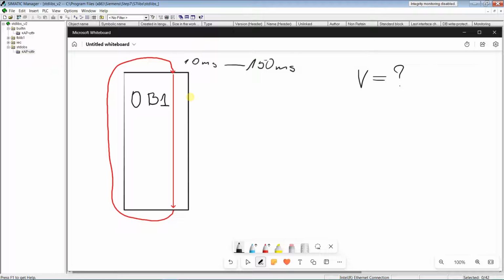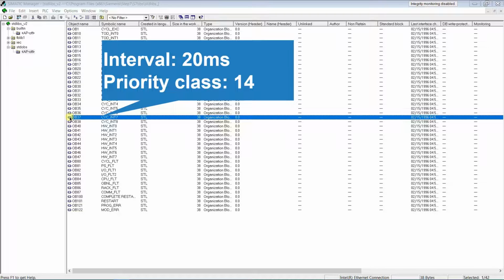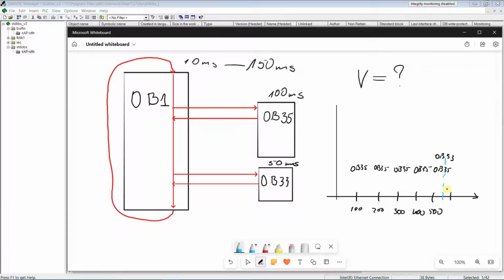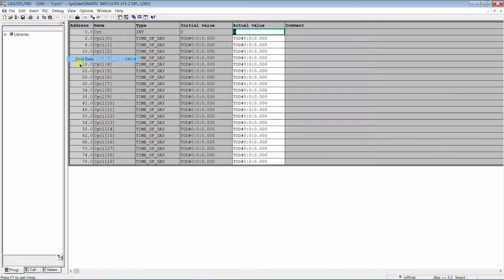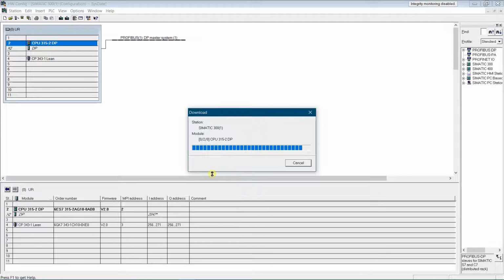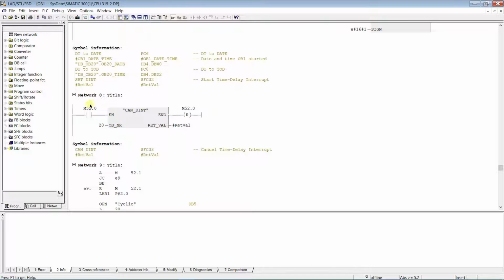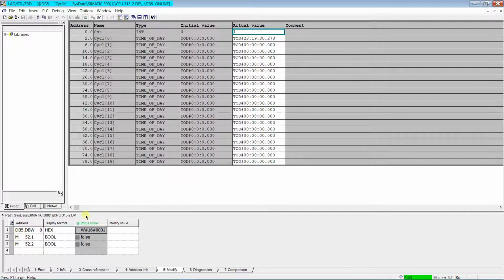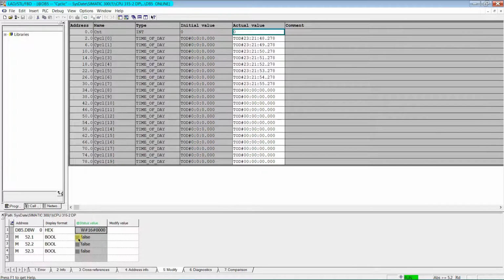Simatic organization blocks: Cyclic interrupts, OB30 to OB38.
This video is a small demo on how to use organazation blocks, that interrupt your program, and execute some code, that is inside of them cyclically.

Used software:
- SIMATIC STEP 7 v5.7

Used hardware:
- S7 315-2DP 6S7 315-2AG10-0AB0
- S7 343-1 Lean 6S7 343-1CX10-0XE0